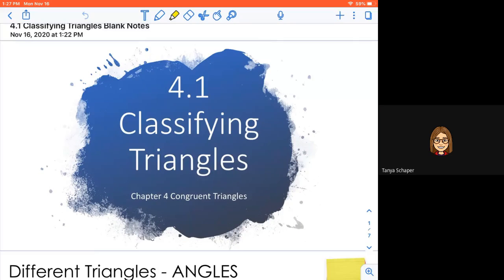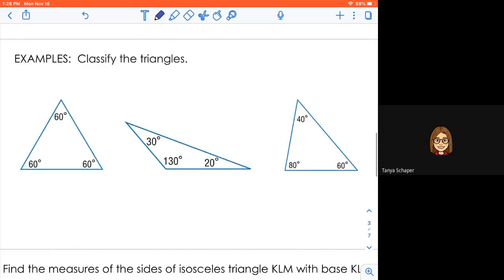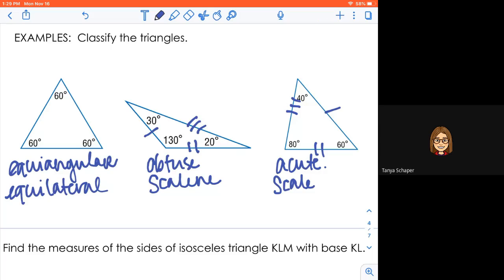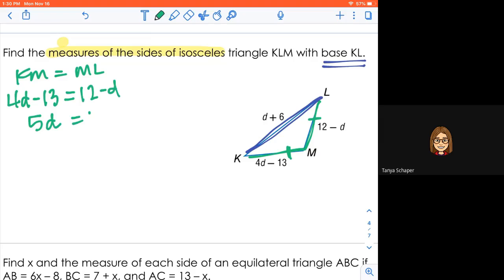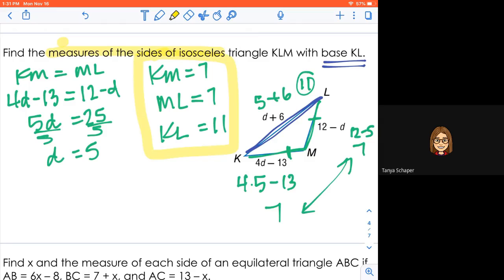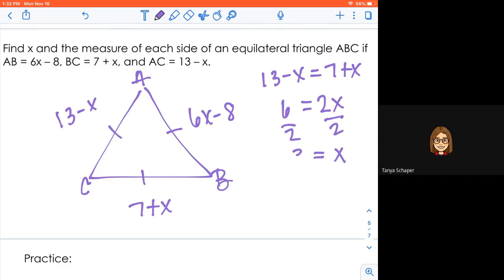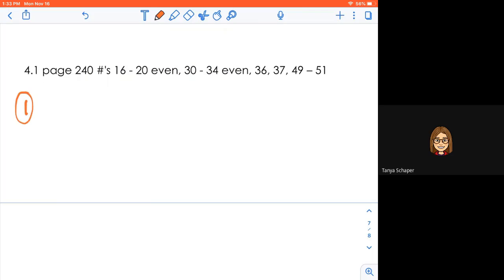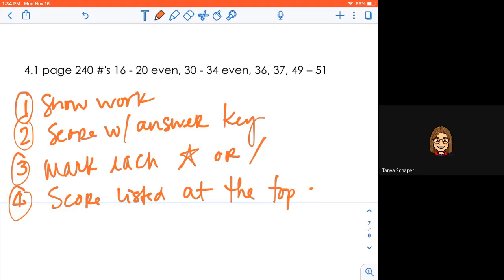2021_4-1 Classifying Triangles